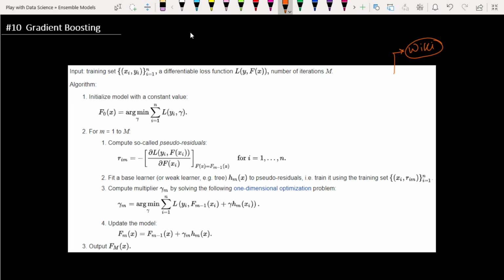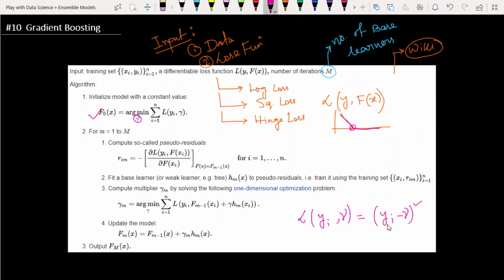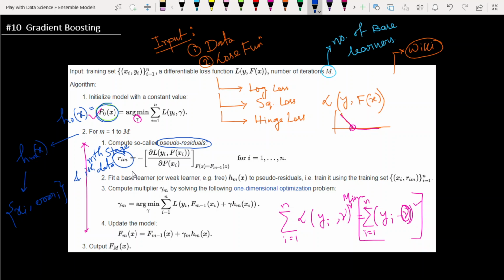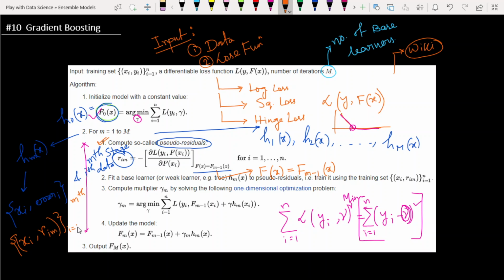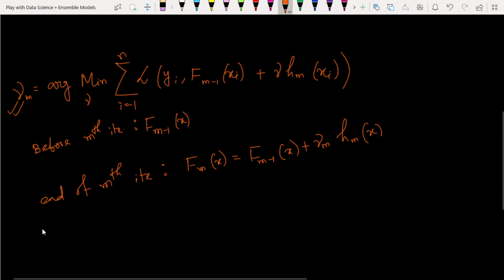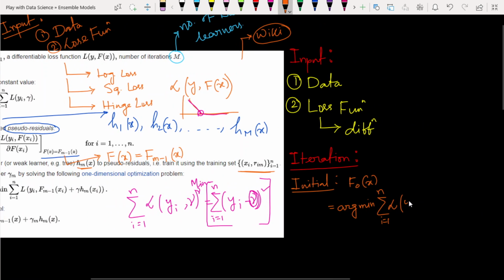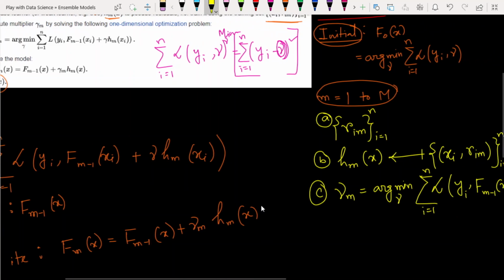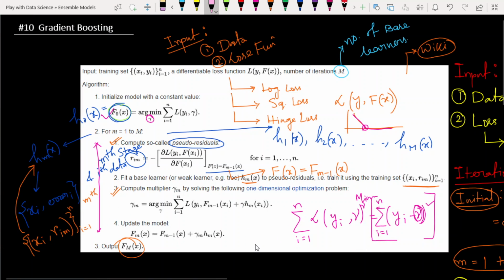Gradient Boosting | Ensemble Models | Lec 10